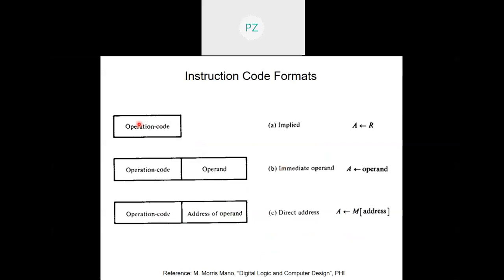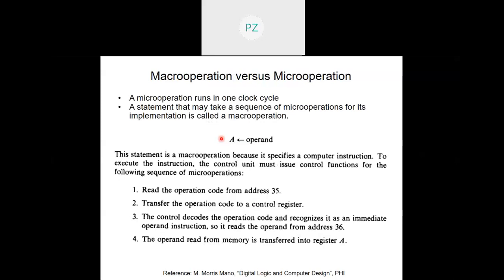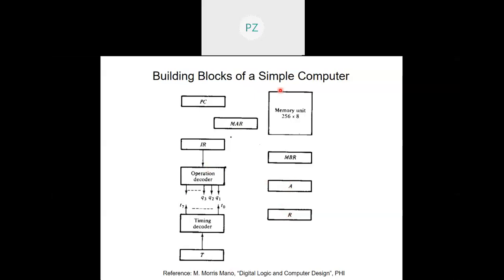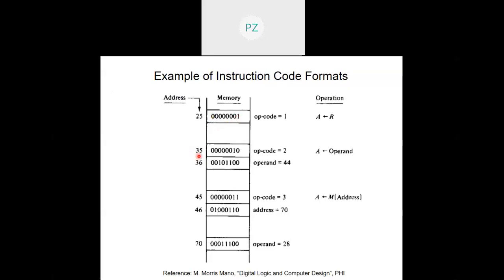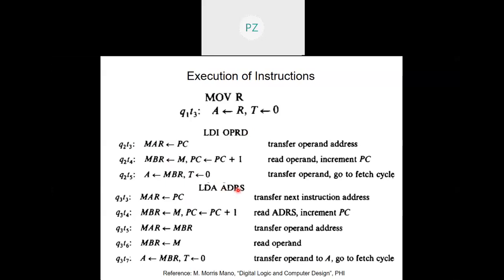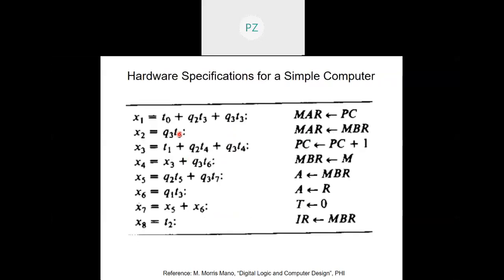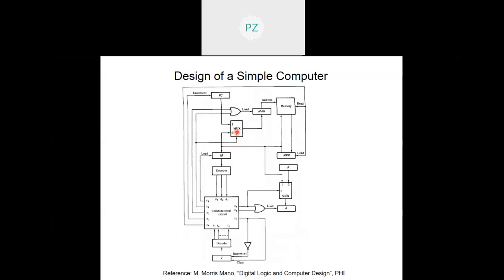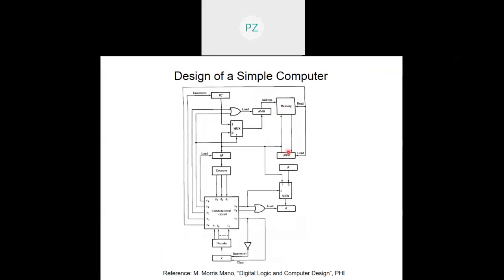COC2070 Lecture 29 A Simple Computer